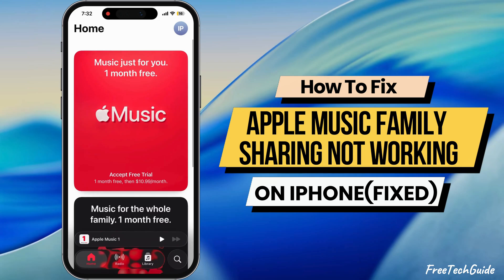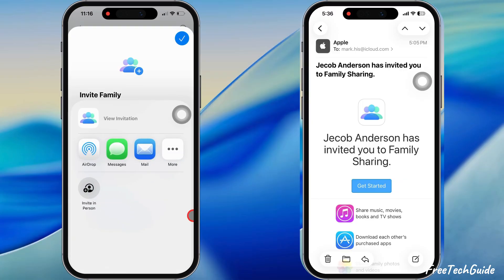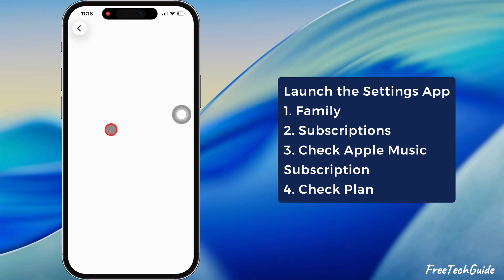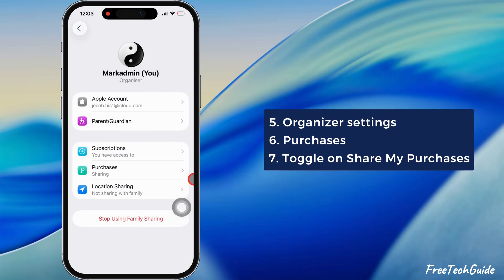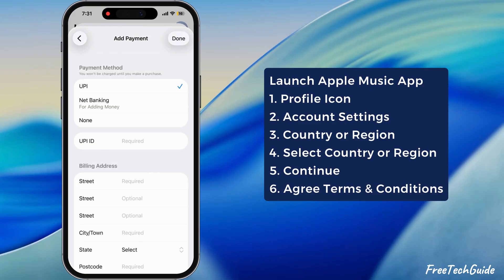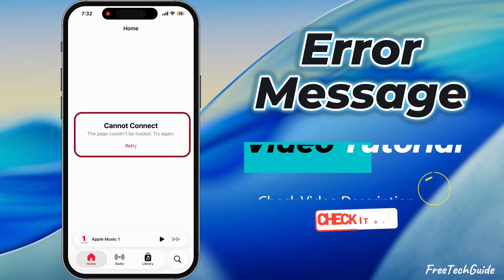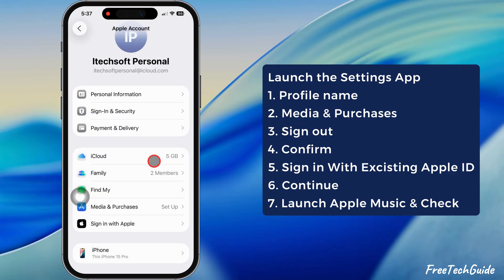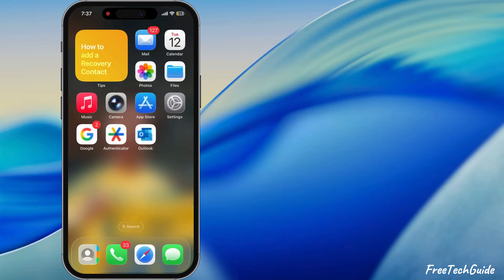How To Fix Apple Music Family Sharing If It's Not Working in iOS 26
Apple Music Family Sharing not working, not showing under shared subscriptions, or unable to use Apple Music on your family device? Let’s fix it.

00:00 intro
00:16 Check Region
00:49 Check Apple Music Subscription
01:34 Check Region on Family Phone
02:21 Cannot connect error
02:34 SignOut 7 Sign in

First, check Family Sharing Settings.

Before starting, ensure your iPhone is updated.

Now, on the organizer’s iPhone,

Launch the settings app on your iPhone. Tap on Family. If you have no family sharing, you need to invite them.

Tap on "Add a Family Icon" at the top, and invite your family using iMessage or their Apple ID.

Once your family member accepts the invitation, Apple Music will show under the shared subscription.

If you don’t have a family subscription, then check and upgrade first, as explained in the next step.

Step-2 Check your Apple Music Subscription.

As you can see here, the member is already added to the family. So, tap on Subscriptions and check for an Apple Music subscription.

Also, make sure you have turned on the toggle next to “share with family.” With this, the eligible subscriptions will automatically be shared with your family.

In case you’re a family member and the subscription is not being shared, then go to the organizer and ask them to share it with you.

Then, go back and tap on the Purchases section and ensure that the Share My Purchases toggle is enabled.

Now, the third step is to check Region and Apple Music is Accessible on the family member’s iPhone.

Launch the Apple Music app, tap on the profile icon in the top right corner. Then, go to account settings.

Tap on the country or region. Scroll down and select your country. Then, hit the continue button.

Wait for a moment to refresh the account settings page. As you can see, the family sharing option is available now. Tap on it to check.

Now, force close and relaunch the Apple Music app and check if it works.

If you see the error message "Cannot Connect. The page couldn't be loaded." Try again.” on Apple Music, try performing a force restart and then check if it works. Also, refer to my tutorial given in the video description on how to fix them.

If the problem remains, try the next step: Sign out & Sign in to Media & Purchases.

On your Family member’s iPhone, launch the settings app. Tap on the profile name at the top. Then, scroll down and tap on Media and Purchases.

Tap on the sign-out button. A message prompt on your iPhone says, "You'll sign out of Apple services like the App Store, Apple Music, Apple TV, & more. Tap "Sign Out" to confirm.

As you can see here, the sign options are available. Select Sign in with an existing Apple ID and re-enter the login details if needed.

After signing back in, launch Apple Music and check if the problem is fixed.

As you can see here, Apple Music is now accessible with family sharing. That’s it.

If the issue continues, try restarting both organizers’ and Family members’ iPhones or contact Apple support for further assistance.